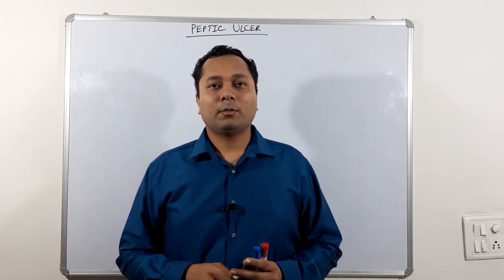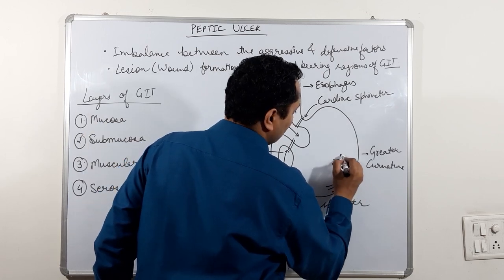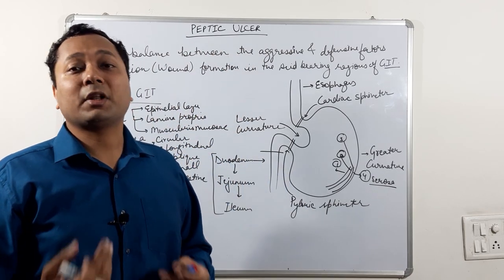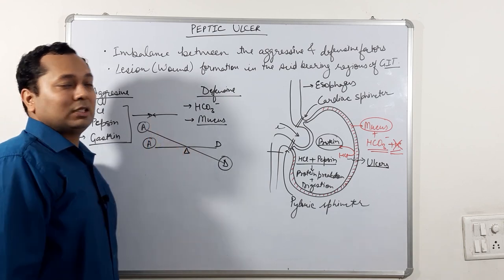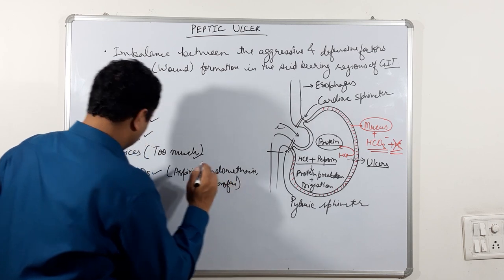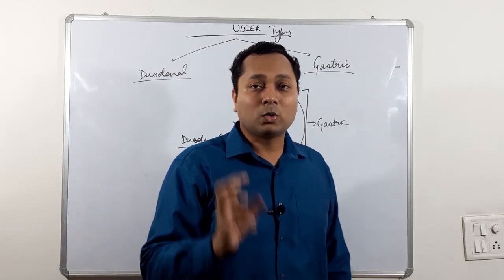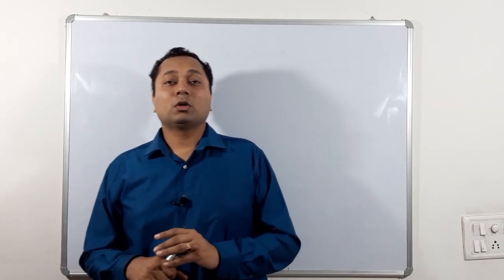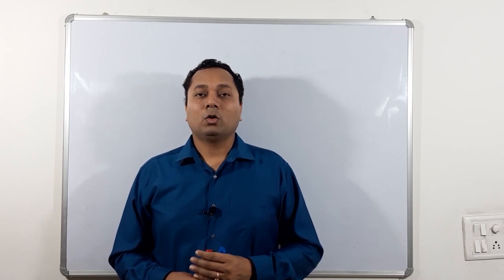Part-1 Ulcer Pathophysiology, Gastric, peptic, duodenal ulcer